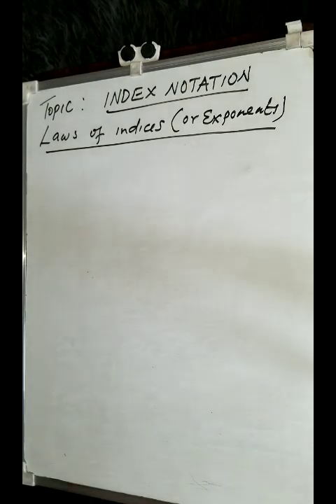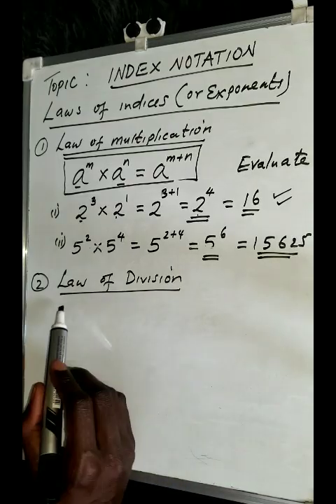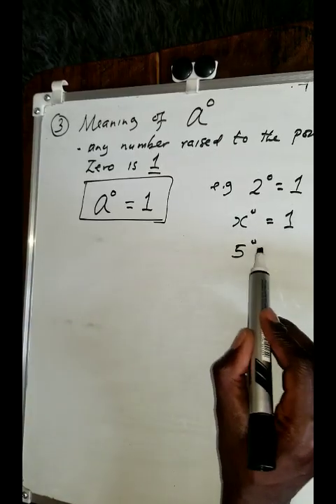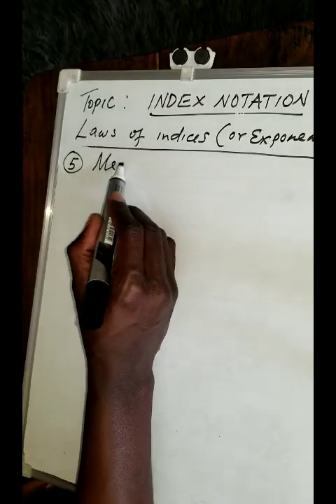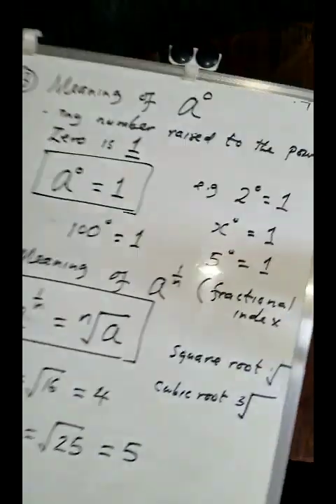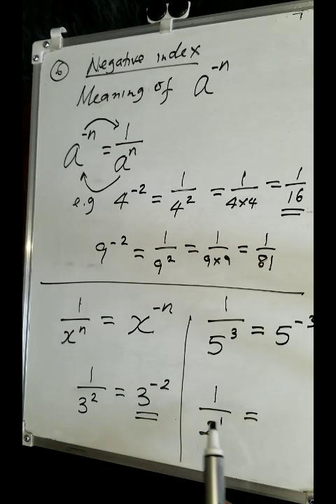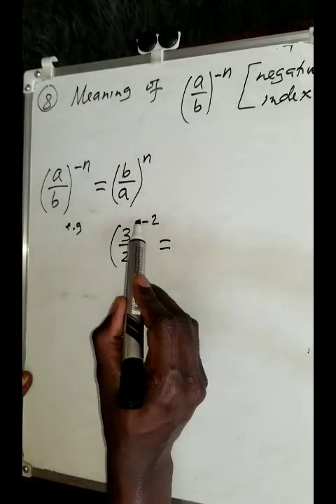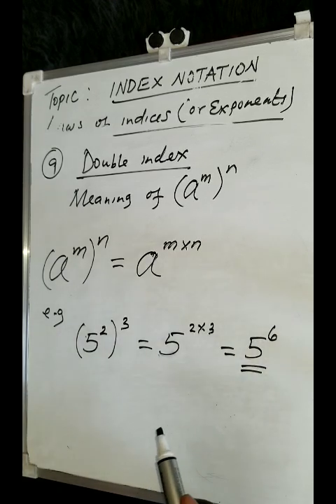Laws of indices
laws of exponents with examples